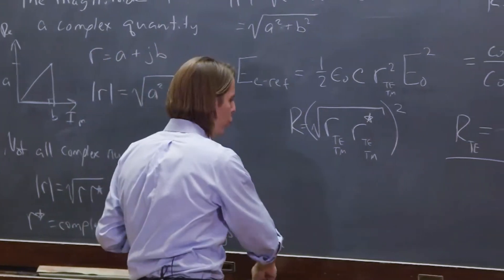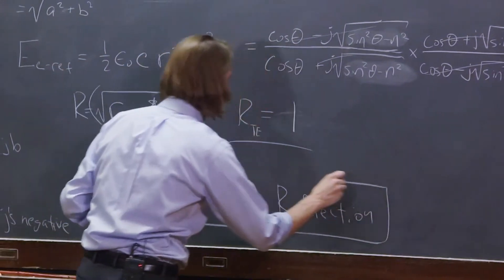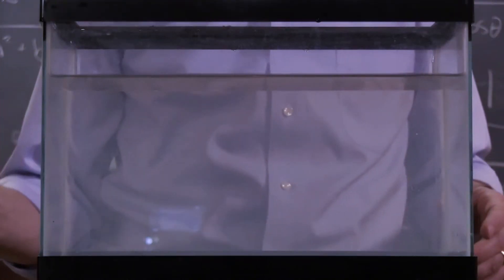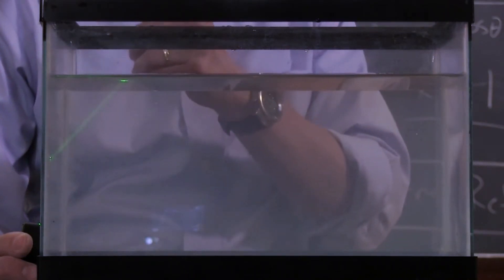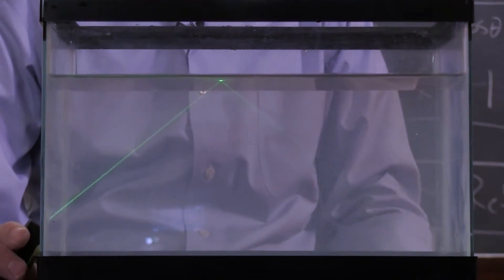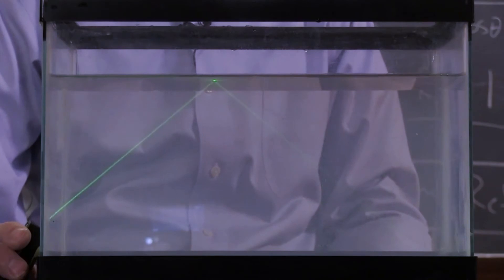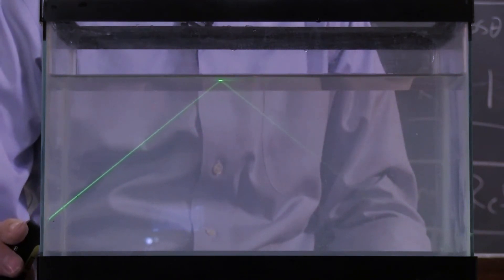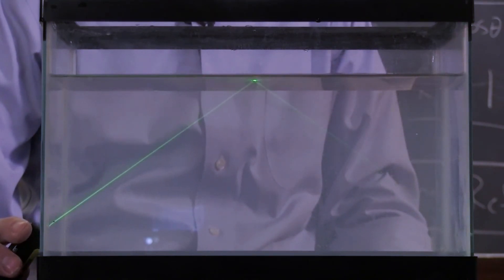DEMO: Total Internal Reflection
A demonstration of steering light through a curve using total internal reflection in a column of water.